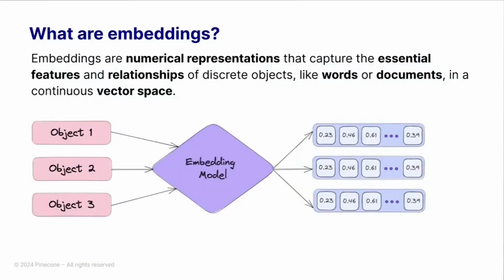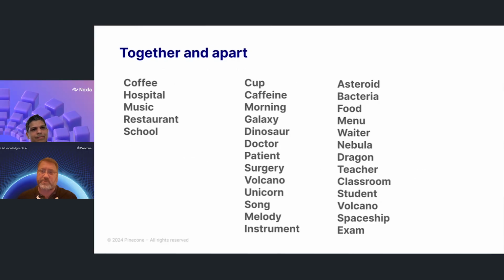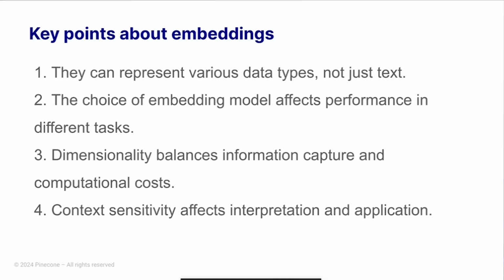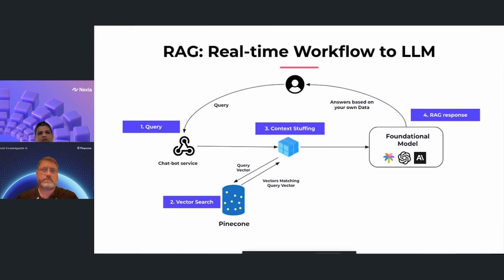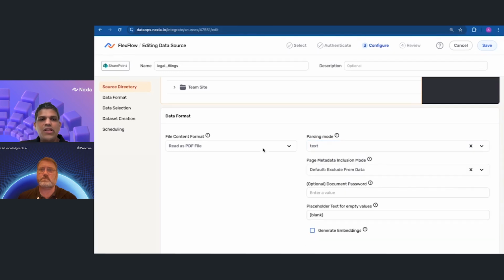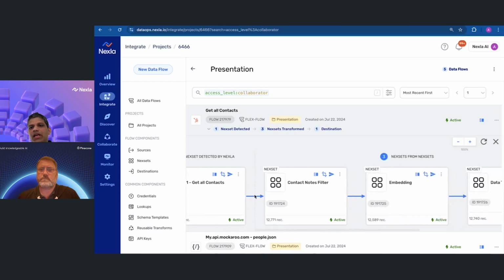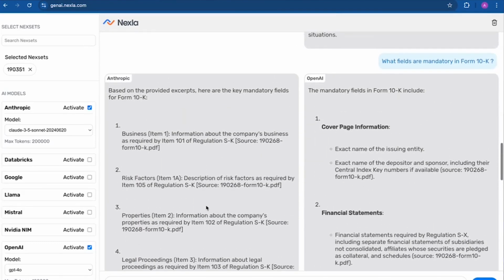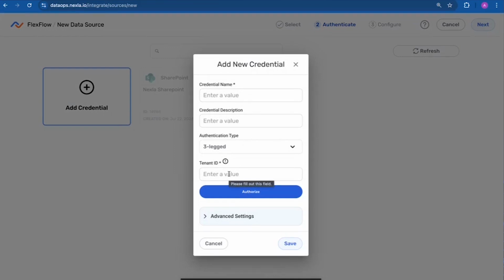Make GenAI DataFresh and Searchable with Nexla and Pinecone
Practical advice on how to make your data searchable and ensure data freshness with data integration to and from Pinecone using Nexla’s data integration platform.